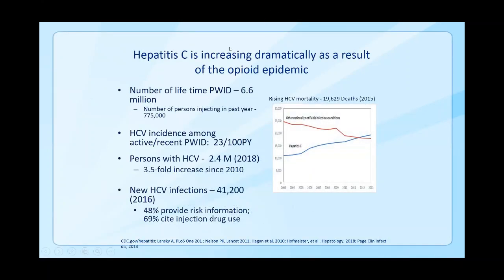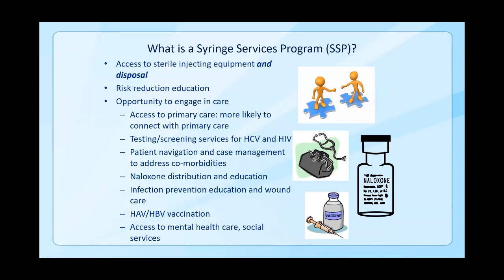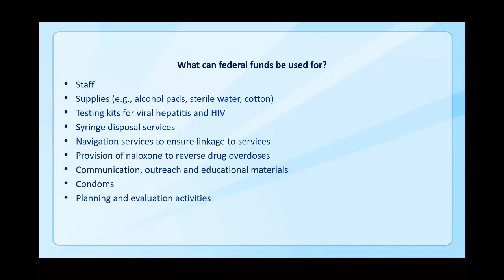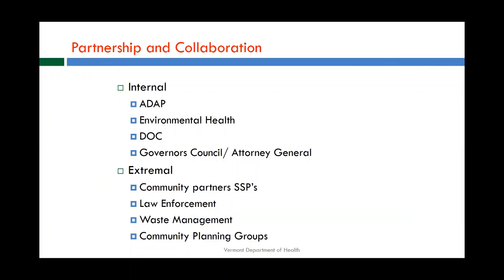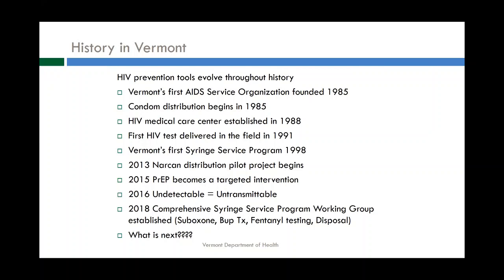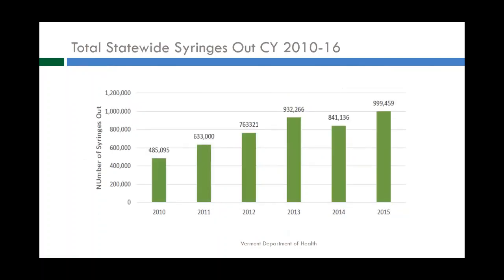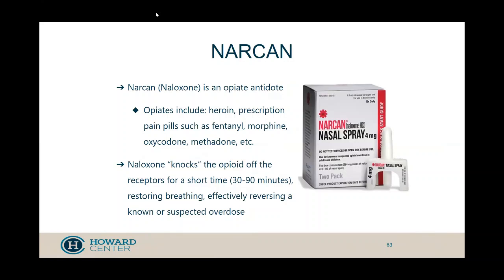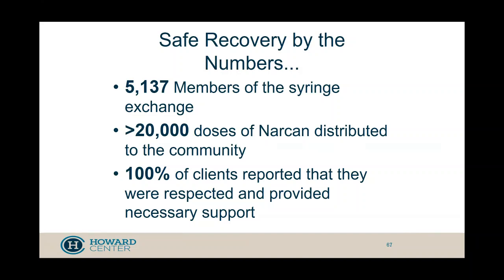Infectious Disease Consequences of Opioid Use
ASTHO and CDC hosted an ASTHOConnects on evidence-based practices that prevent infectious diseases related to the opioid epidemic. CDC, Vermont state and local representatives shared
their perspectives on policy levers and partnerships for implementing syringe services programs (SSPs) and building linkages to treatment for substance misuse.

Guest speakers included Alice K. Asher, Epidemiologist, Division of Viral Hepatitis, National Center for HIV/AIDS, Viral Hepatitis, STD, and TB Prevention, CDC; Daniel J. Daltry, Program Chief, HIV/ STD/ Hepatitis Program, Vermont Department of Health and Grace Keller, Program Coordinator, Howard Center Safe Recovery.